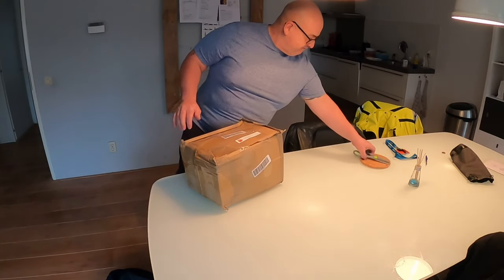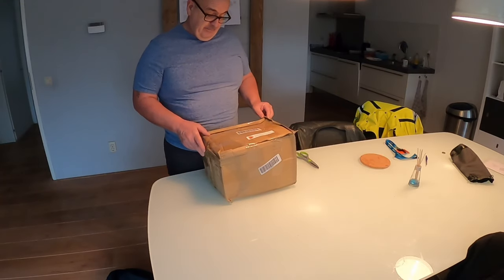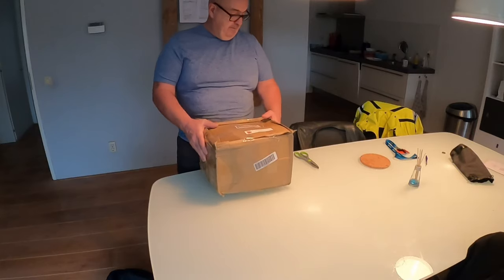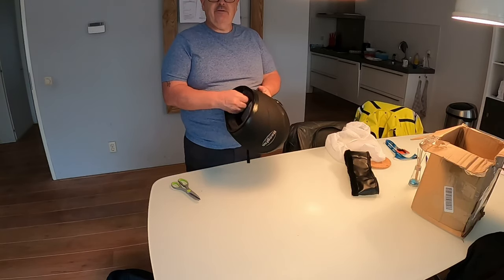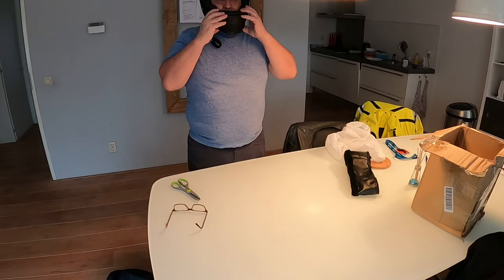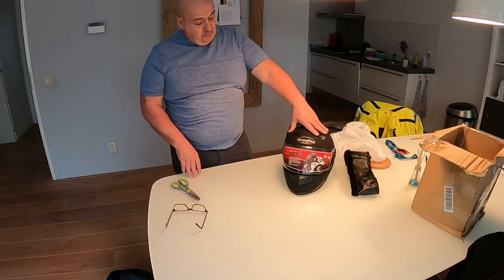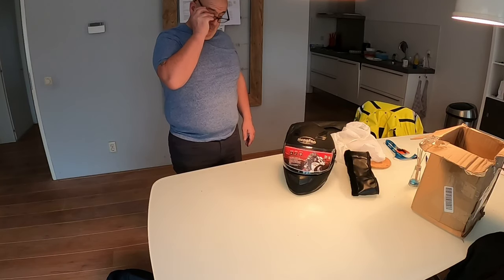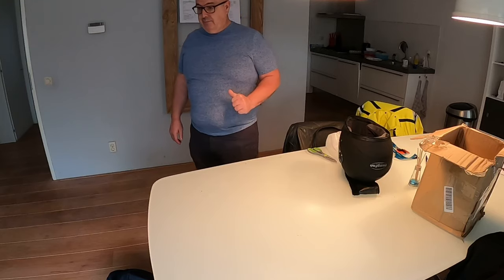Cross helmet X1 Smart helmet with head up display OH NO! SCAMMED :(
After being enticed with promotion via Facebook, I succumb to buying a new crash helmet and this is the unboxing of the crash helmet. After a two month wait I was happy that it finally arrived, although I did have my concerns when it was 2 months waiting and when I picked up the box and is was so light.